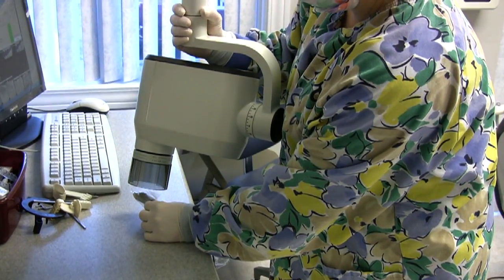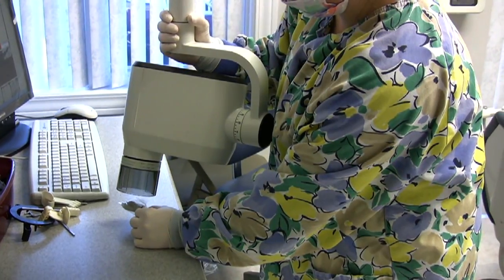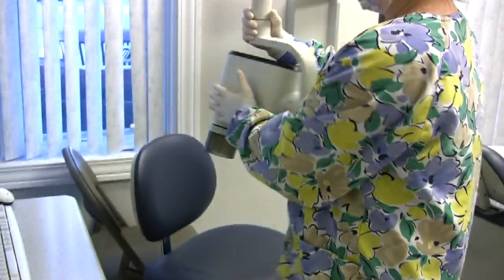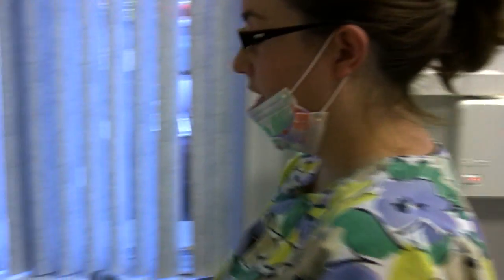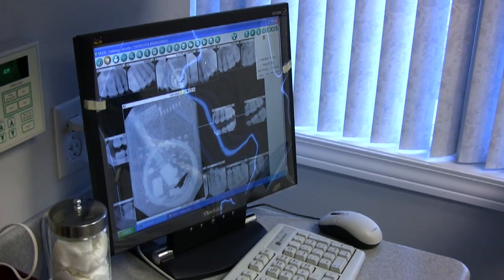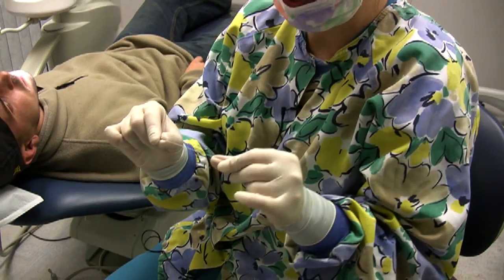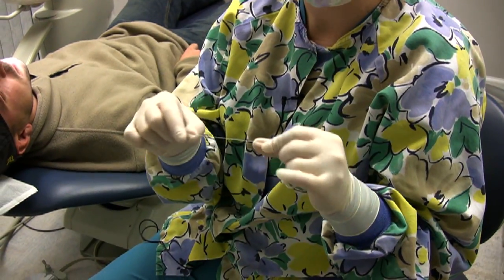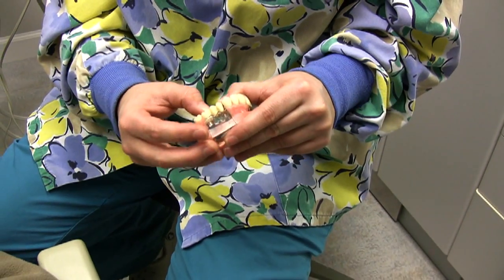Dental Care & History : Dental Teaching Aids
Dental teaching aids, such as dental x-rays, toothbrushes, floss and dental models, help teach people proper oral hygiene. Get tip on how to brush your teeth and floss correctly from a dental hygienist in this free video on oral hygiene and dental health.

Expert: Jennifer Salamin
Bio: Jennifer Salamin has been working as a dental hygienist for seven years. She is a graduate of Ferris State University in Big Rapids, Mich., and has been working for Dr. Brian Merkel since graduation.